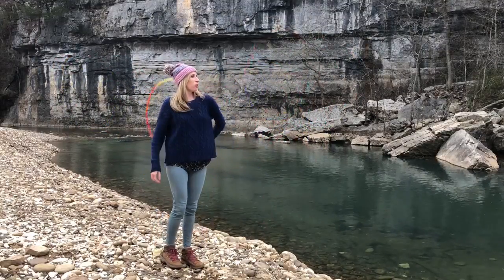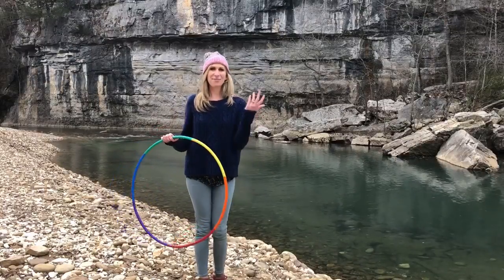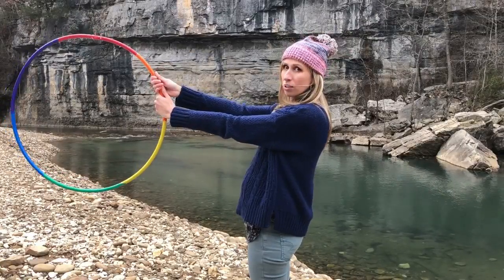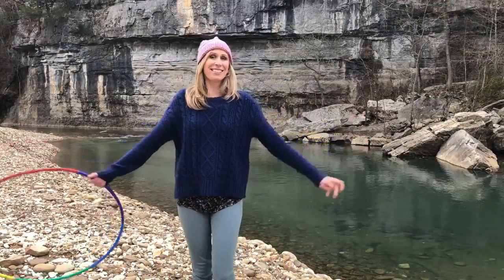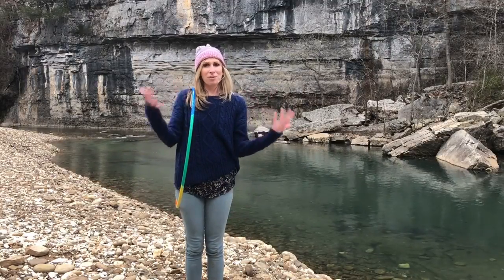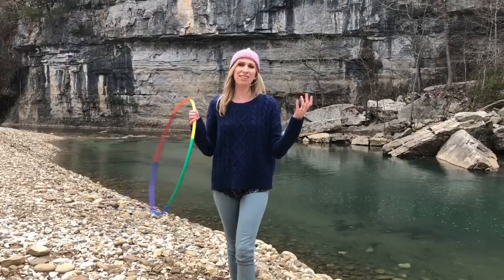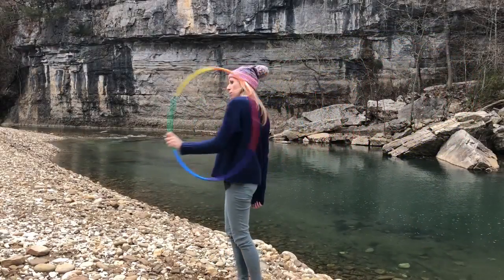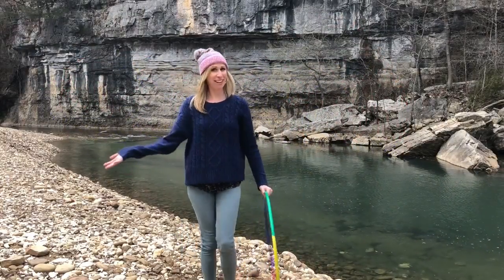Hoop Tutorial - Turning Flippy Ghost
This move is fun, easy, and pretty :).  I hope you enjoy it and happy hooping!

To access my complete Online Guide to Hoop Dance Course go

AND MORE!

Autumn Flow, LLC is a small business founded by Michele McCoy. Autumn Flow's mission is to build a community upheld by empowerment and authentic expression.

"I began my business with a vision. A vision of building a community upheld by empowerment and authentic expression. To share my journey, give and seek inspiration, and lift the fear of limitations.

In pursuit of this vision I found purpose. Purpose as a mother, a wife, a friend, a teacher, a lover of the earth, and a flow artist.

Uncovering strengths I never knew I had inside me because I took a chance on my dream.  Fellow friends and students of life, are you seeking your aspirations and reaching your potential? The time is now."

Happy Hooping Beautiful Souls!!